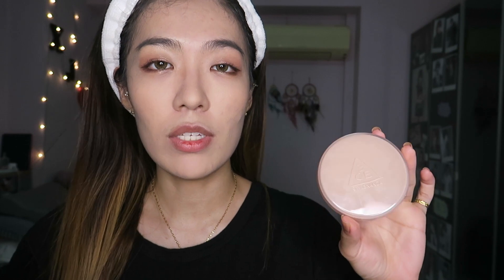3ce NEW!!! Cushion 2020 - Glow Ver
Shade reference:
La mer cushion foundation 23,
Cle de Peau Radiant cushion O20,
Etude House Double lasting glow cushion N23,
GA Cushion 5 ( this apply light on my face but once it oxidises, it matches)